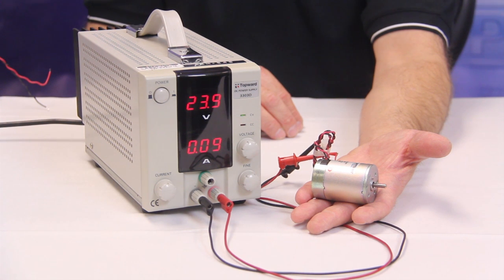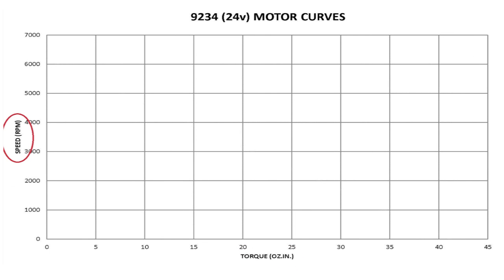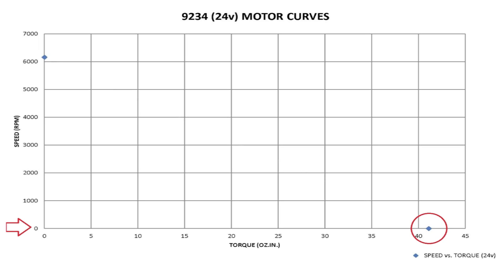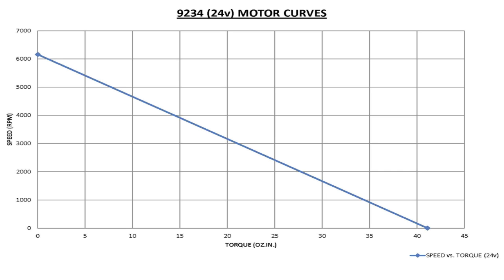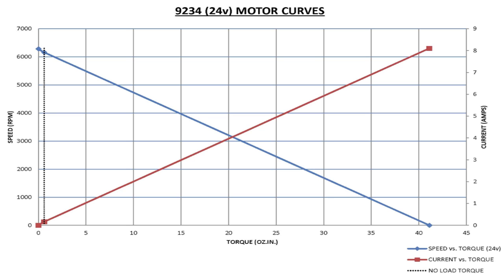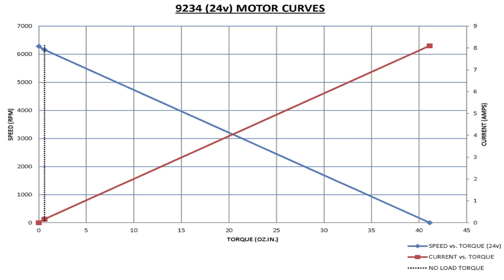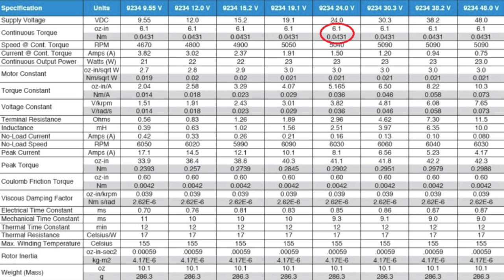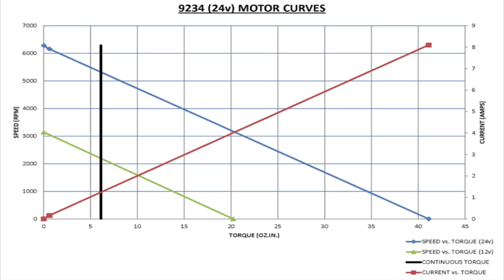AMETEK Precision Motion Control - DC Motor Curves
In this video by PITTMAN Motors, you will learn how motor curves are created and understand how to use them.